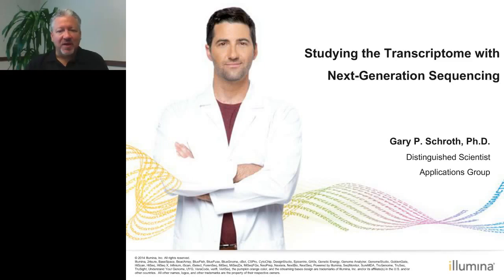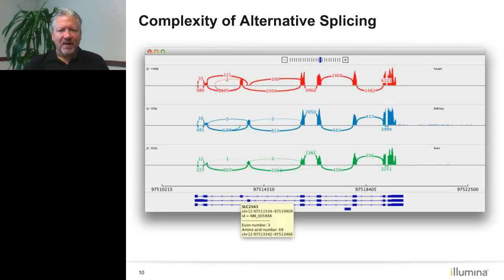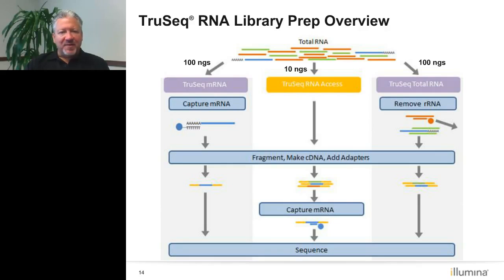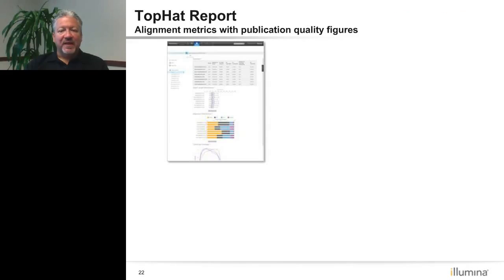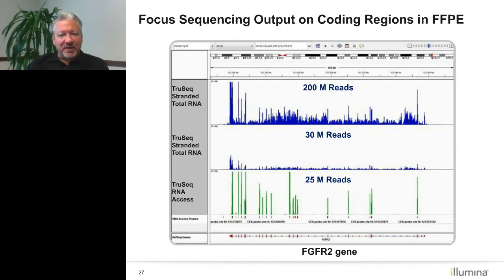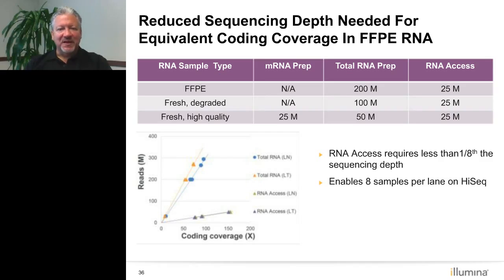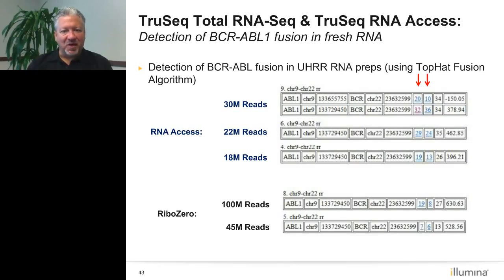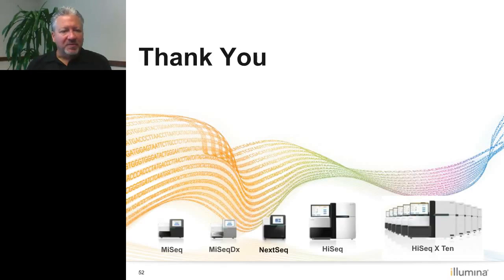Gary Schroth - Studying the Transcriptome with Next Generation Sequencing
Next-Generation Sequencing is enabling scientists to study the transcriptome in ways never before possible.  During this session with Illumina Distinguished Scientist, Dr. Gary Schroth, you will learn how a variety of RNA-Seq methods can be used to profile subsets of genes or the entire transcriptome (both coding and non-coding).  Case studies will be presented for how challenging samples like single-cell and FFPE samples can be elucidated with RNA-Seq technology. Dr. Schroth will also discuss the future state of transcriptome analysis technologies.